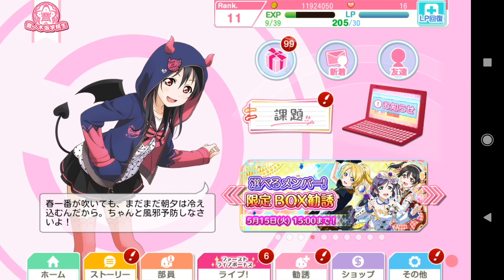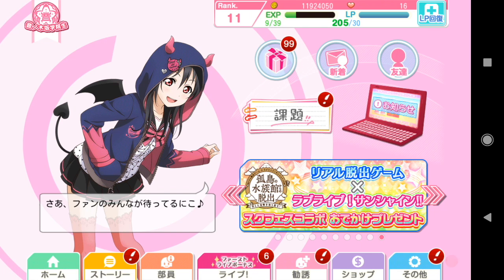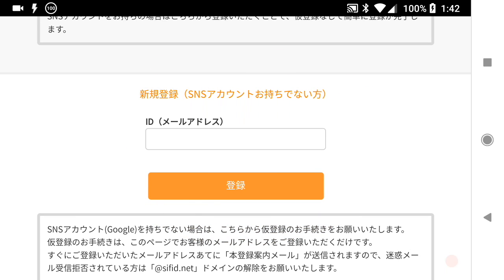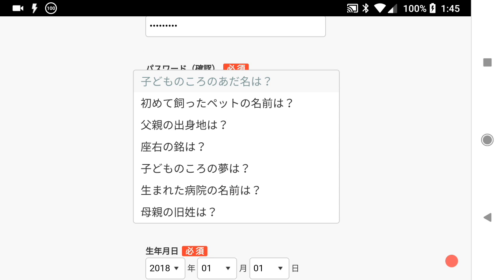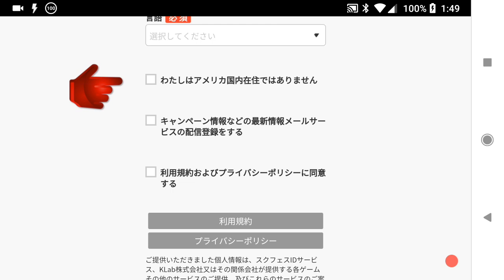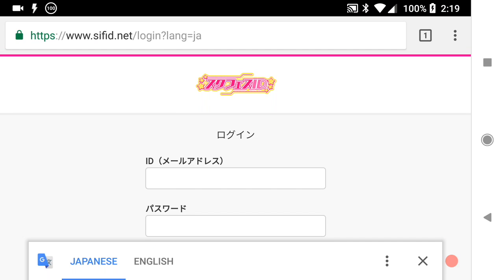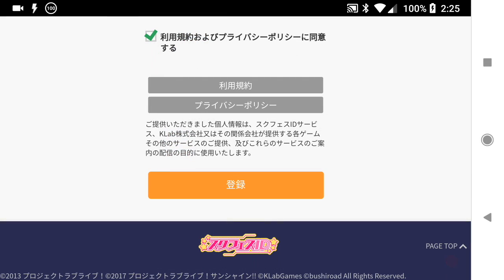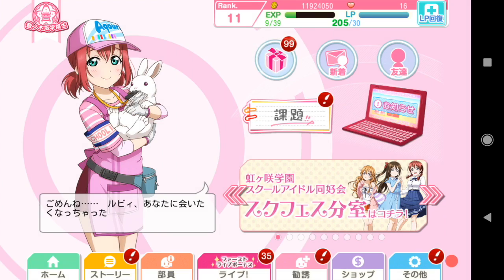Love Live! SIF - How to Set Up & Use a SIF ID to backup & transfer your account data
Transfer codes & iTunes/Google linking are ending. Here's how to use SIF ID to save your account.